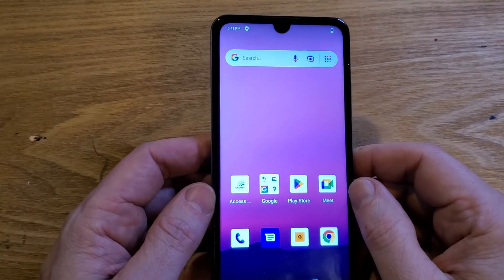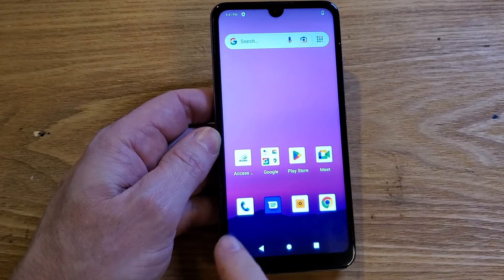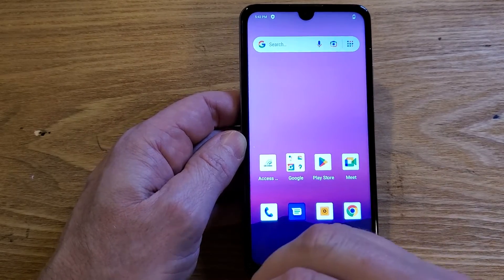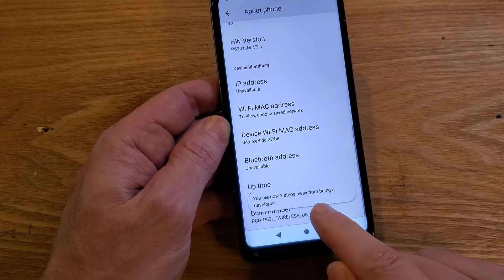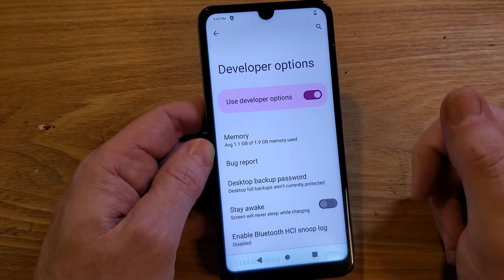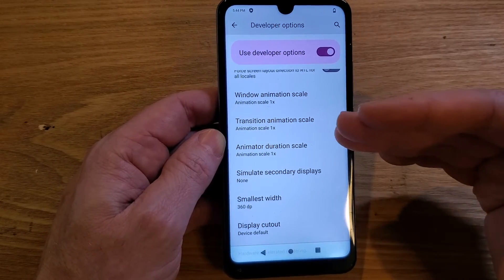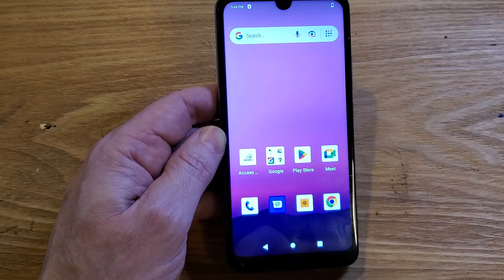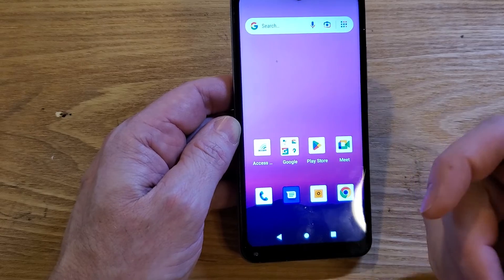PCD Bengal P63L - Make My PCD Phone Run Faster - Tested and This Really Works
This really works. Watch this video to see how to easily change a few settings inside of developer mode (IT IS SUPER EASY!!!) and you can see - with real examples in this video how much faster this PCD Bengal P63L runs.

Change THESE Settings to Make Your PCD Bengal P63L Run Faster

Hey, IS YOUR PHONE CASE UGLY??